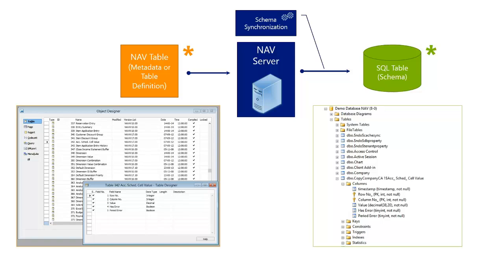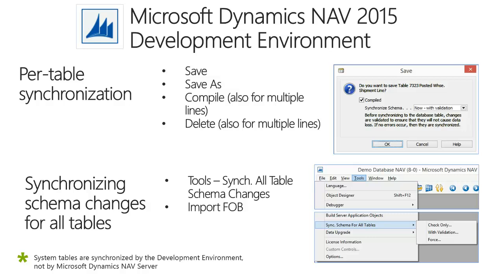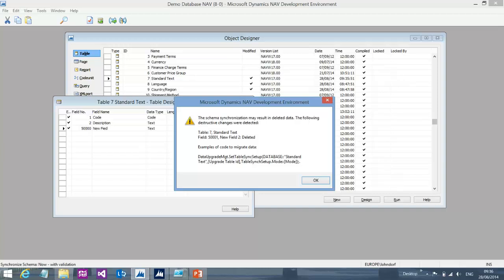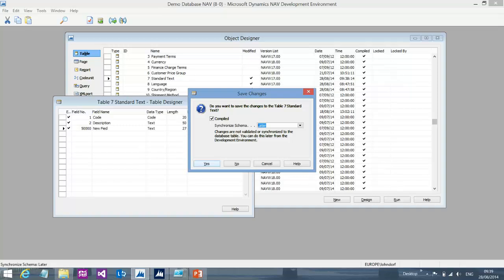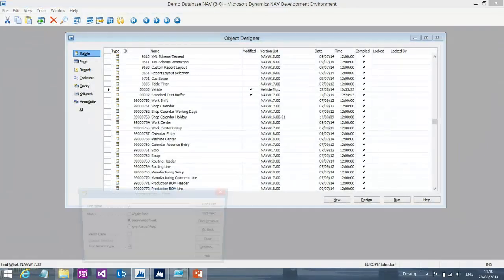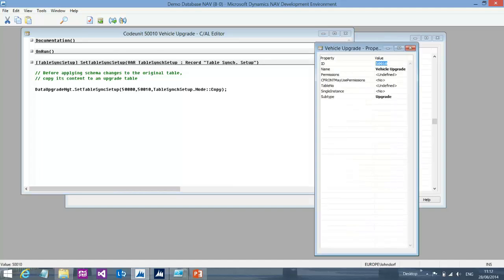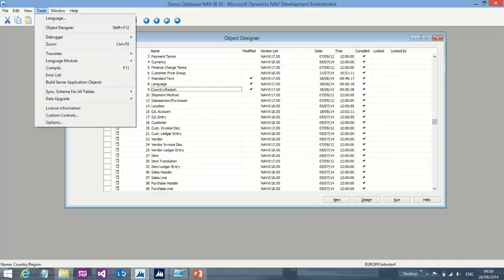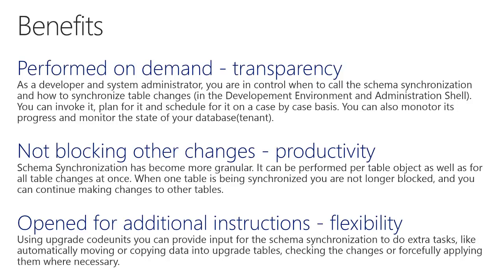HOW DO I Use Schema Synchronization in Microsoft Dynamics NAV 2015